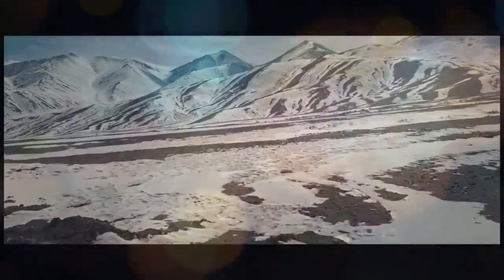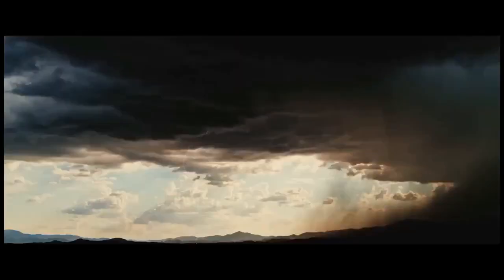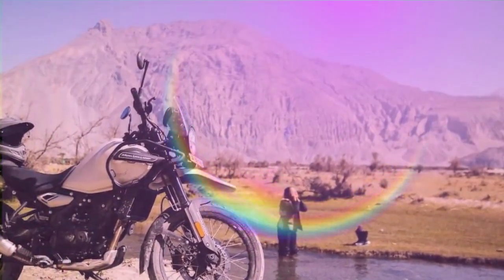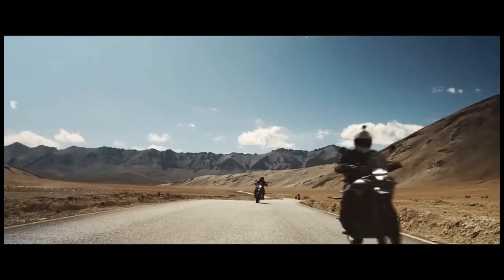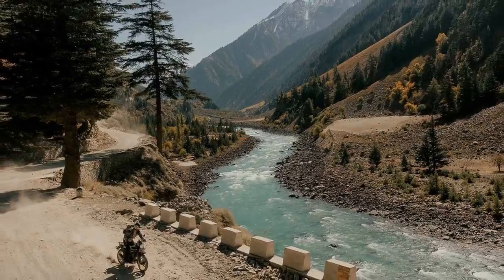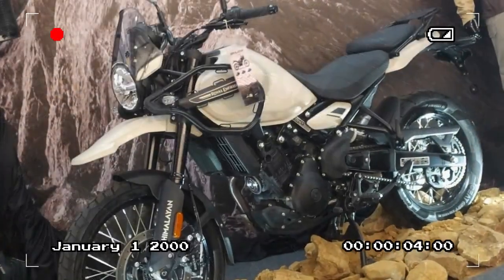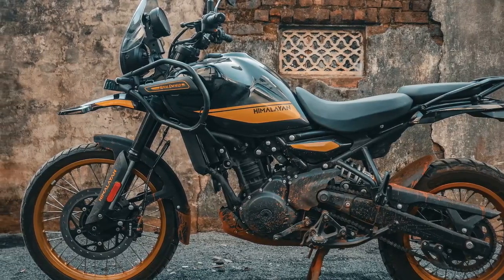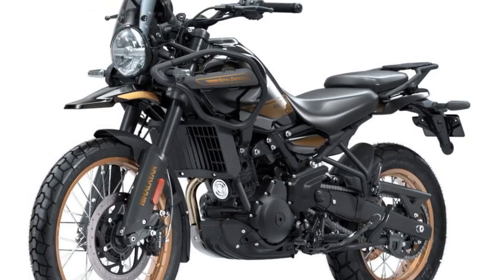2024 Royal Enfield Himalayan, A Bold Leap Forward with Enhanced Performance and Cutting Edge Design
2024 Royal Enfield Himalayan, A Bold Leap Forward with Enhanced Performance and Cutting Edge Design

1. We use trusted media sources in loading news and narrative content that we provide, in order to maintain accuracy and facts. We also include sources as references. please visit the sites we provide for more in-depth information related to the information or discussion we raise.

2. The material we use in making this video, is free and non-copyrighted content, or Creative Commons content, with fair use of content. If there is a problem or material that we use in the video in this channel, or there is a discussion about future business.

Thanks,